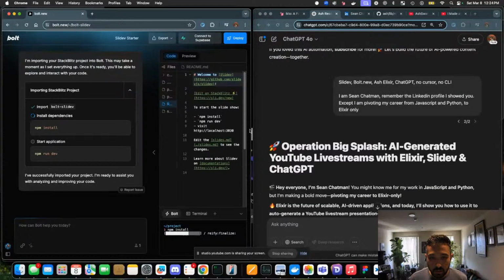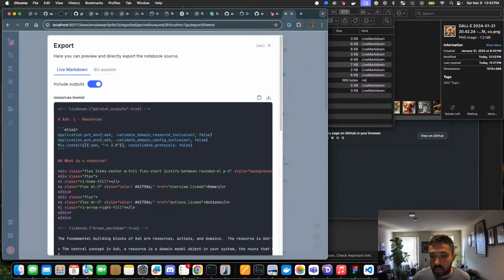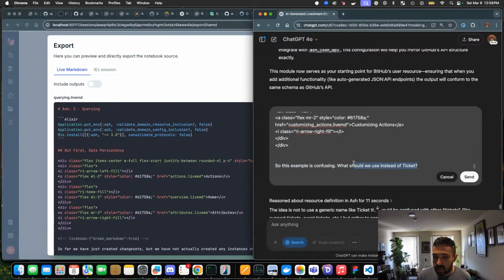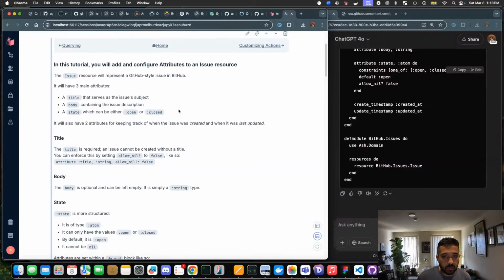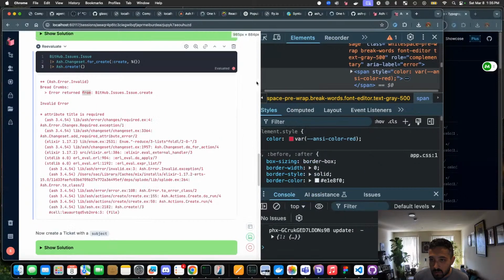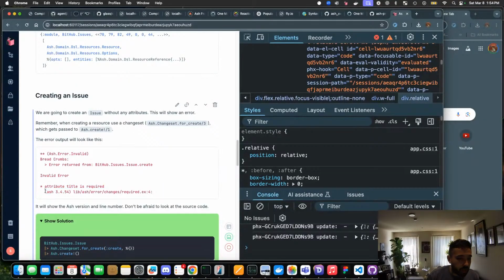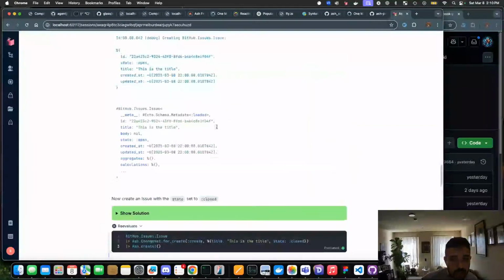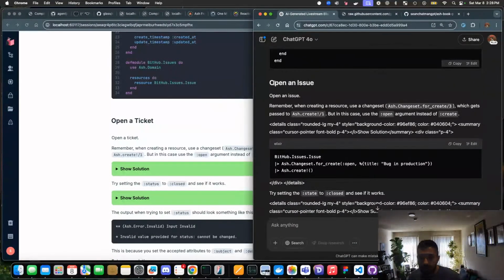📺 Operation Big Splash: Auto-Generating YouTube Livestreams with Bolt.new, Slidev, Ash, and ChatGPT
🚀 Operation Big Splash: AI-Generated YouTube Livestreams with Elixir, Slidev & ChatGPT
🎬 Hey everyone, I’m Sean Chatman! You might know me for my work in JavaScript and Python, but I’m making a bold move—pivoting my career to Elixir-only!

🔥 Elixir is the future of scalable, AI-driven applications, and today, I’ll show you how to use it to auto-generate a YouTube livestream presentation—without writing a single line of code.

To generate a complete YouTube livestream presentation, we’ll use pure web-based Elixir tools:

✅ Slidev – Markdown-based, web-native presentations.
✅ Bolt.new – A web UI for managing Elixir projects.
✅ Ash Framework – A declarative Elixir framework for AI workflows.
✅ ChatGPT – AI-driven content generation (structured via Instructor).

Everything will be done inside a web browser, with no CLI, no IDE, and no VS Code—just a browser and AI doing the work.

📜 Step 1: Auto-Generate the Livestream Structure with ChatGPT
We’ll start by creating a structured livestream outline using ChatGPT’s web UI with Instructor for structured output.

1️⃣ Open ChatGPT (Or Any LLM Web UI)
Go to ChatGPT and create a new conversation.

2️⃣ Use Instructor to Structure the Output
Copy and paste this prompt:

plaintext
Copy
Edit
You are an AI-powered livestream assistant.
Generate a structured plan for a **YouTube livestream titled: "How Elixir is Transforming AI-Powered Web Apps"**.

Format the response as structured JSON with:
- A **title**
- A **YouTube-optimized description**
- A **5-slide presentation agenda**
- **Three key talking points per slide**
- A **call-to-action** for engagement
3️⃣ Example AI-Generated Output
✅ Title: How Elixir is Transforming AI-Powered Web Apps (Live Demo!)
✅ Description:

json
Copy
Edit
  "title": "How Elixir is Transforming AI-Powered Web Apps",
  "description": "🔥 Discover how Elixir, Ash Framework, and AI are redefining the future of scalable, real-time applications. In this livestream, we’ll explore how to build AI-powered workflows in Elixir—without writing complex backend code!",
  "agenda": [
    { "slide": 1, "title": "Why Elixir for AI?", "points": ["Scalability & real-time processing", "Fault tolerance for AI-driven apps", "LiveView & Ash for dynamic workflows"] },
    { "slide": 2, "title": "The Tech Stack", "points": ["Elixir + Ash + LiveView", "Using Slidev for AI-generated presentations", "Why Bolt.new makes Elixir development seamless"] },
    { "slide": 3, "title": "Live Demo: AI-Generated Livestreams", "points": ["Generate structured slides with ChatGPT & Instructor", "Auto-create a YouTube description & title", "Deploy in minutes with Slidev & Ash"] },
    { "slide": 4, "title": "Scaling AI Workflows in Elixir", "points": ["Using Ash Reactor for AI automation", "Processing millions of AI events", "Auto-evolving Elixir applications"] },
🔥 We now have a structured livestream plan!